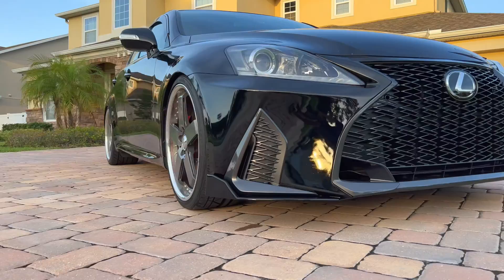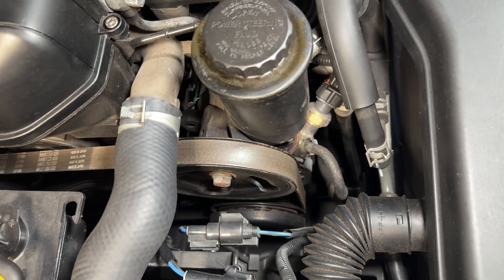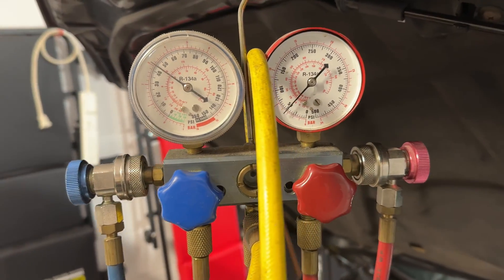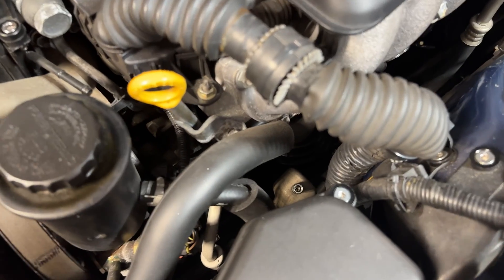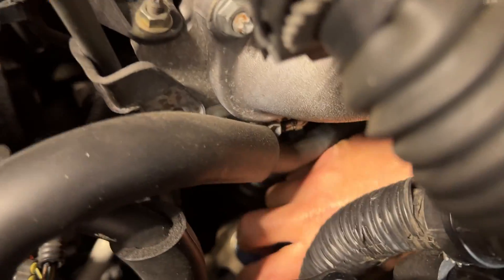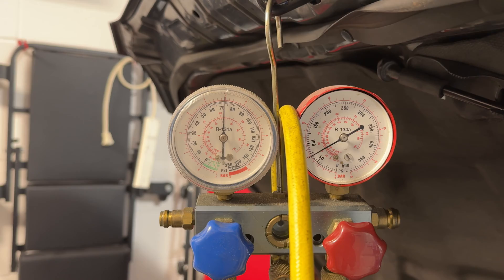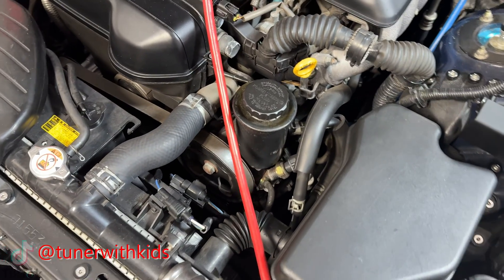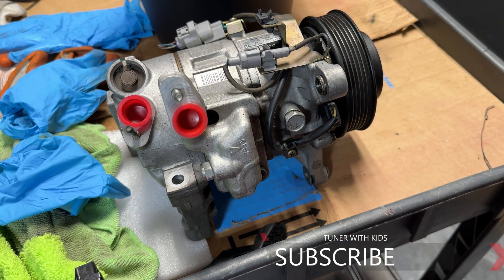How to Troubleshoot Faulty Automotive AC Compressor on Lexus IS300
We troubleshoot my AC compressor and system on the Lexus IS300 since it stopped cooling. We use a manifold gauge to see the R-134a refrigerant pressures at different operations to check whether its a bad compressor, low refrigerant, bad expansion valve, or a leak.

Manifold Gauges
Vent Thermometer